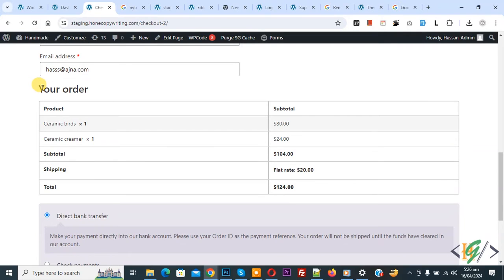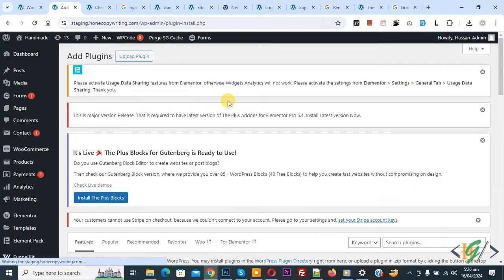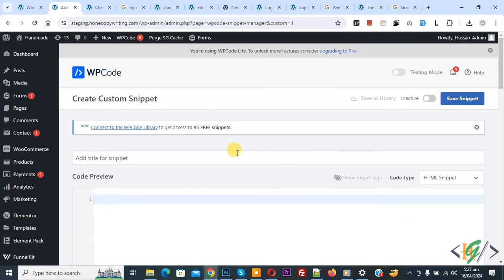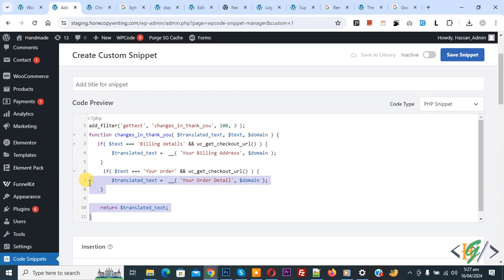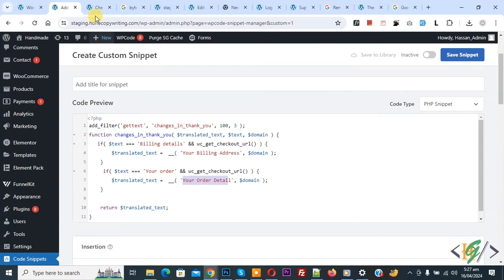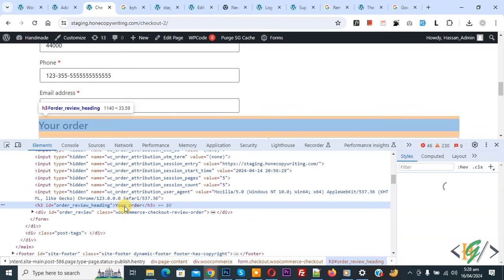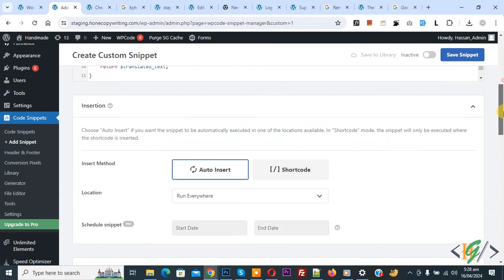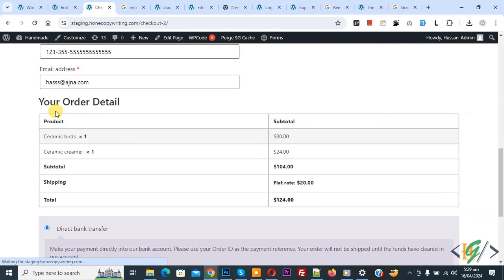How to Change " Billing details " & " Your order " Heading Text in WooCommerce Checkout in WordPress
In this woocommerce tutorial for beginners you will learn how to replace or edit text billing details and your order title to custom text using custom php snippet in checkout page in wordpress website.

* Use Below Code to Change Text:

add_filter('gettext', 'changes_in_checkout_page', 100, 3 );
function changes_in_checkout_page( $translated_text, $text, $domain ) {
   if( $text === 'Billing details' && wc_get_checkout_url() ) {
        $translated_text =  __( 'Your Billing Address', $domain );
  if( $text === 'Your order' && wc_get_checkout_url() ) {
        $translated_text =  __( 'Your Order Detail', $domain );